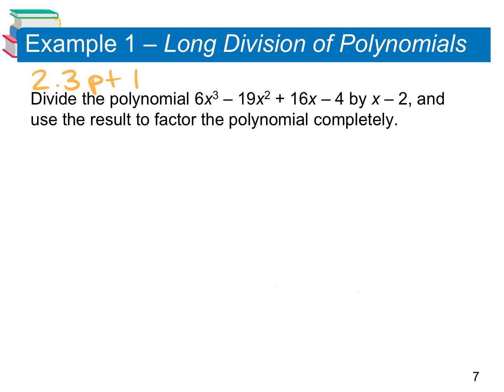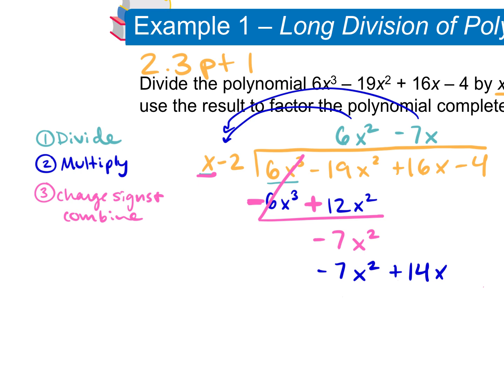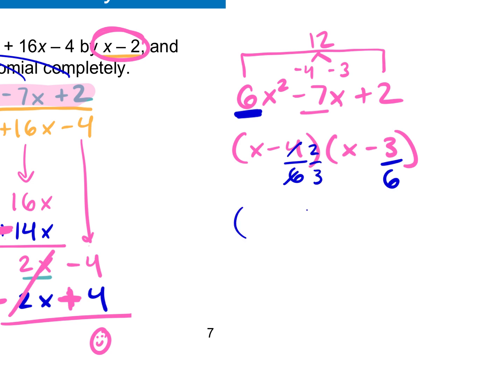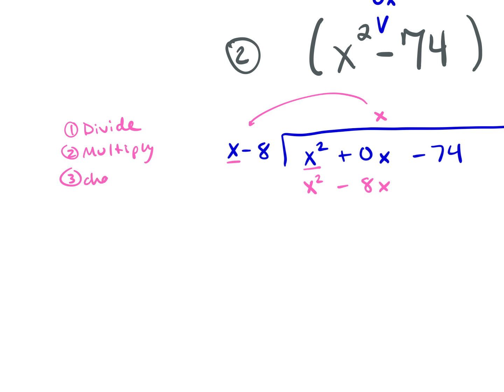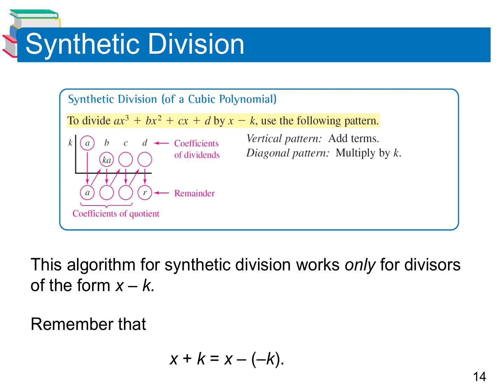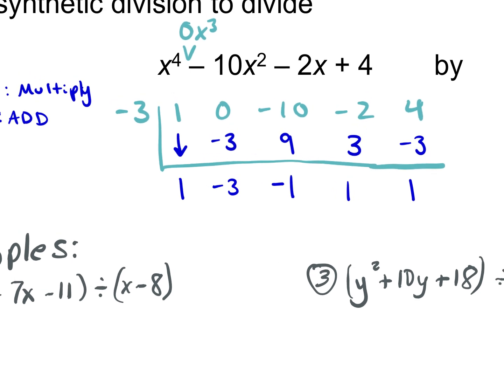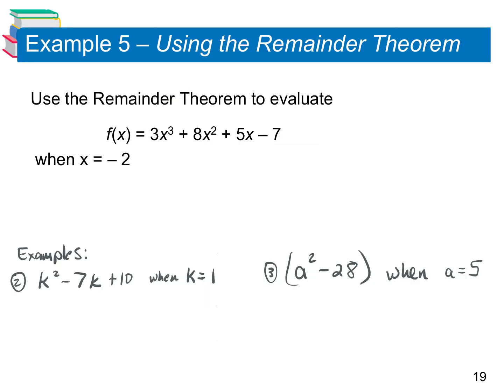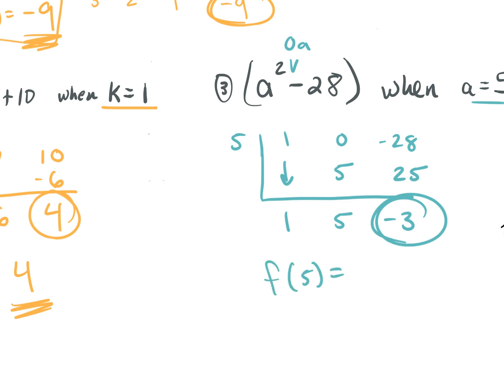9.8 PCH 2.3 REAL ZEROS PART 1